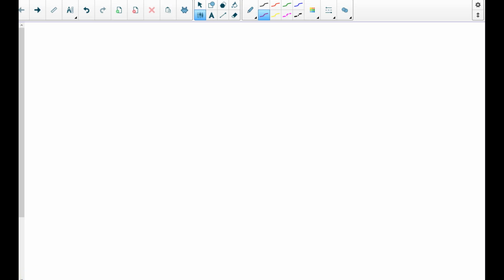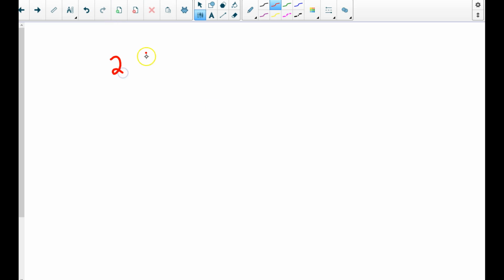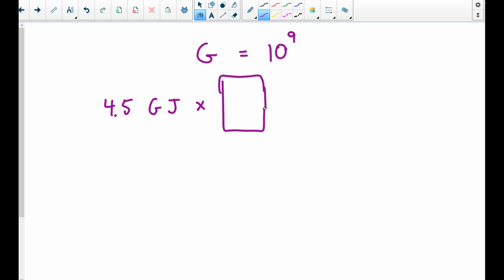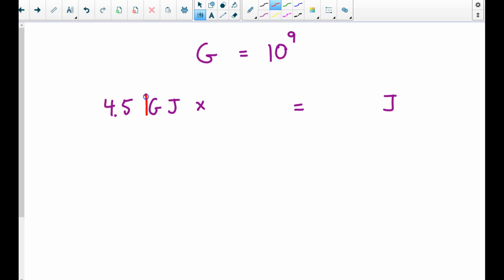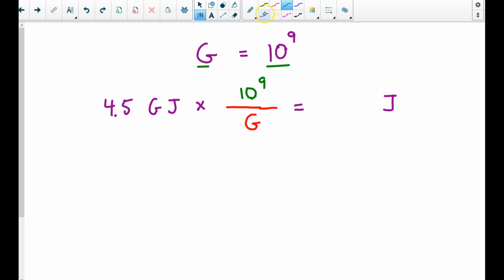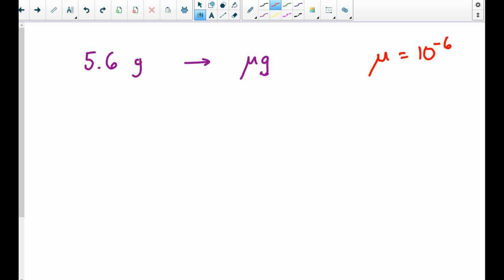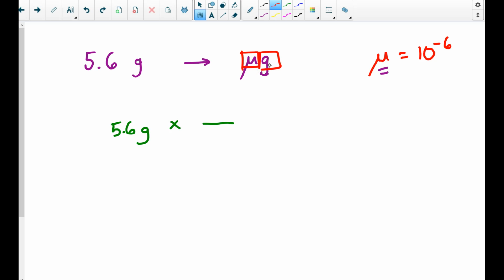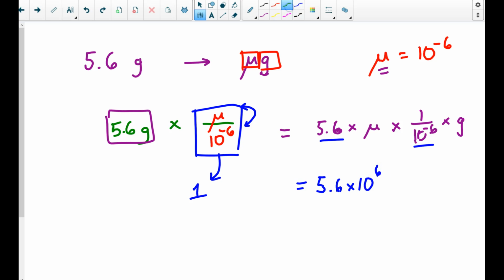Converting in Physics